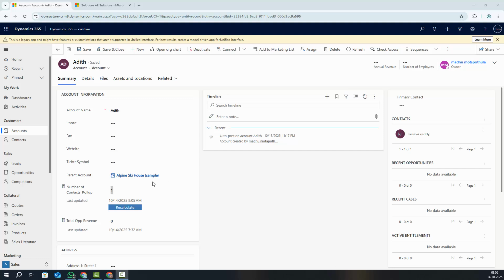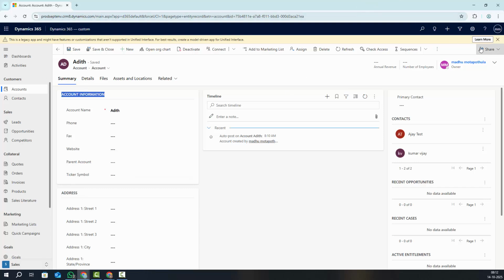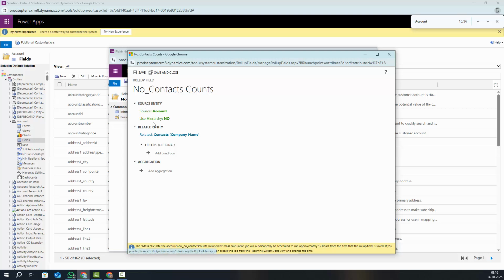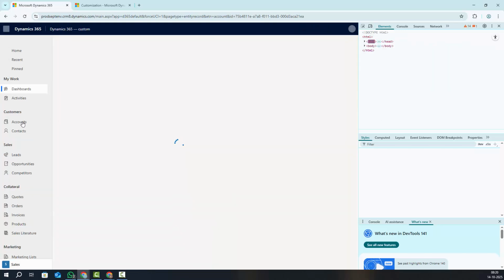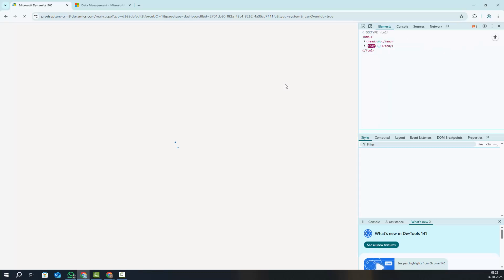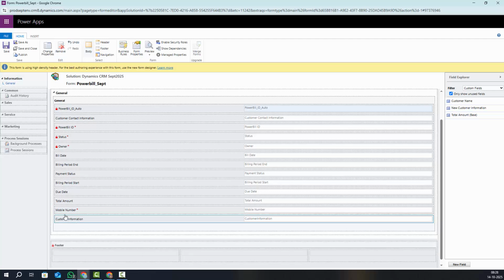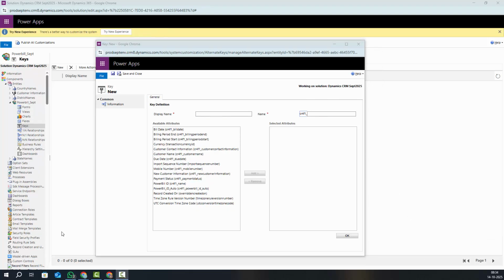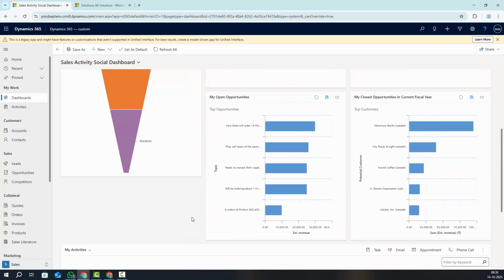Day 10: Rollup Fields & Keys in Microsoft Dynamics CRM | Dynamics 365 Tutorial for Beginners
In Day 10 of our Microsoft Dynamics CRM / Dynamics 365 Training Series, we explore Rollup Fields and Keys — essential concepts for managing data calculations and maintaining record uniqueness in CRM.

🔹 Topics Covered:

What are Rollup Fields in Dynamics 365

How to create and configure Rollup Fields

Understanding Calculation Frequency & Hierarchical Rollup

Using Keys for Duplicate Detection

Best Practices for Rollup Field Performance

💡 Perfect for:
CRM Administrators, Functional Consultants, and Developers who want to gain hands-on knowledge of Data Modeling & Automation in Dynamics 365.